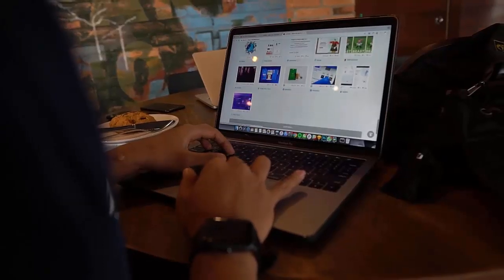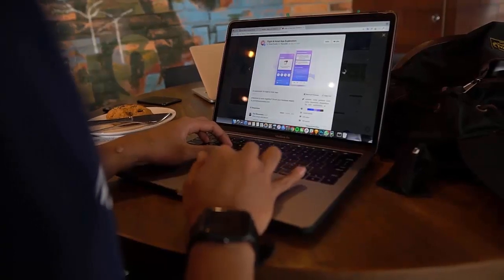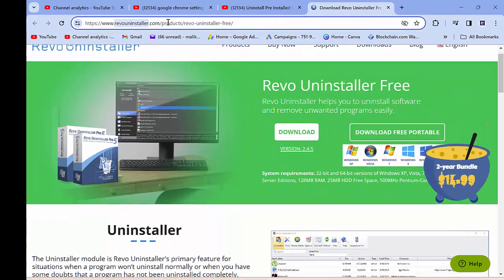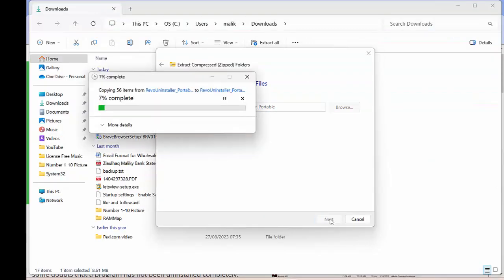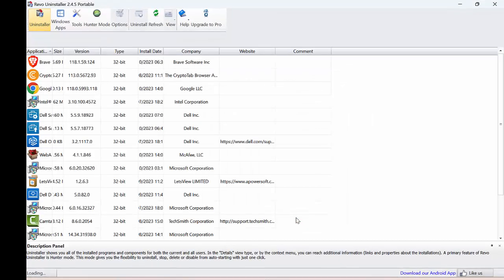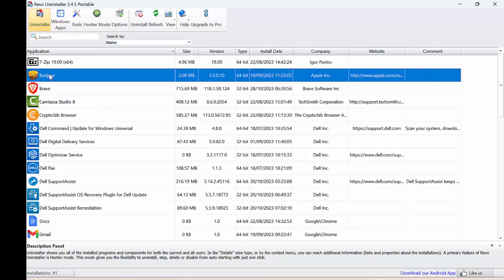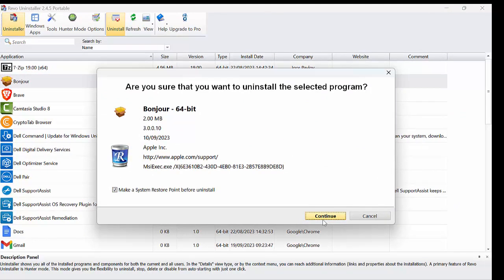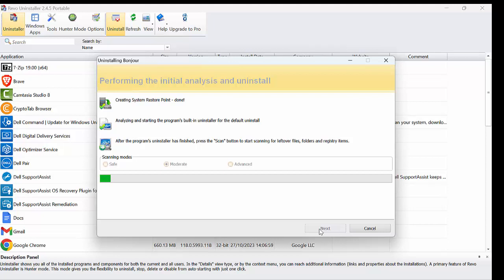Remove any Pre Installed Windows Apps in 1 minute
Information Technology